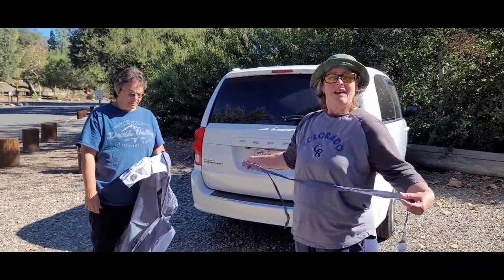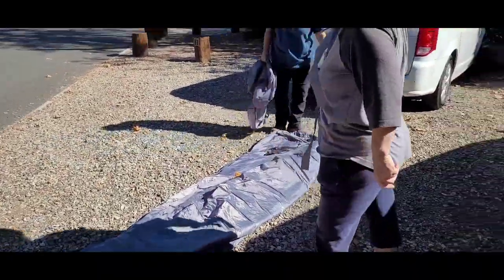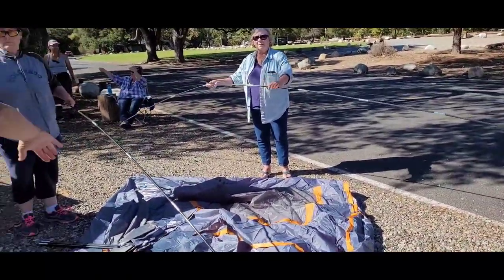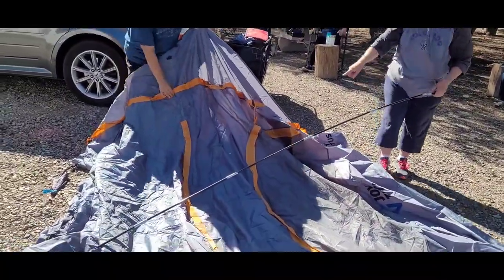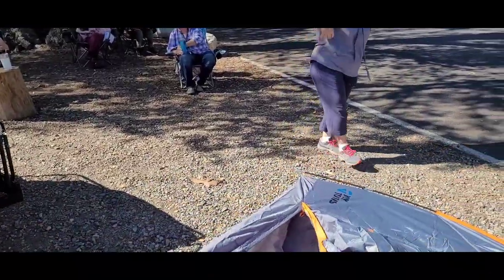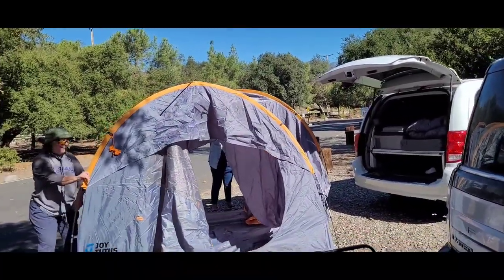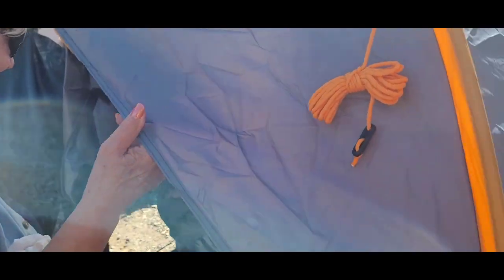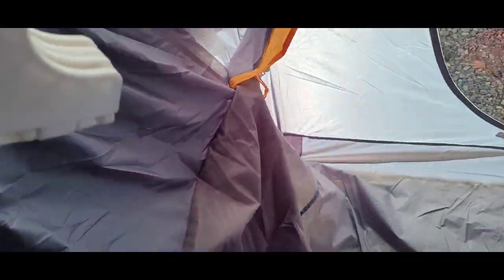A surprise gift from The Gadget Queen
JOYTUTUS SUV 6-8 person Tent
Double Door Design
Size 7.7' W x 7.7' L x 6.9' H

The Gadget Queen, Liz Marquez surprised me with a new tent that fits on the back of my minivan. In this video Anne @Fueled by Wanderlust and other friends help to put it together.